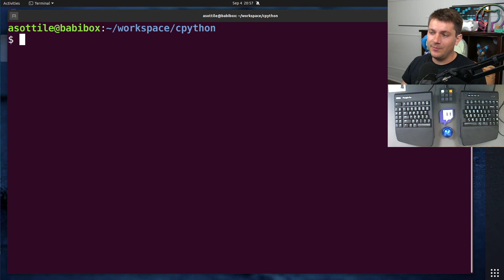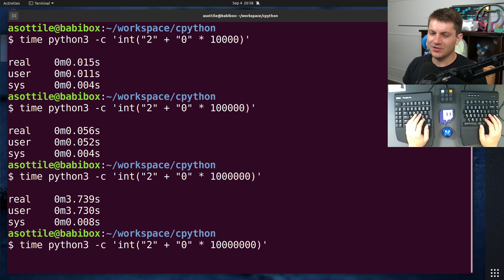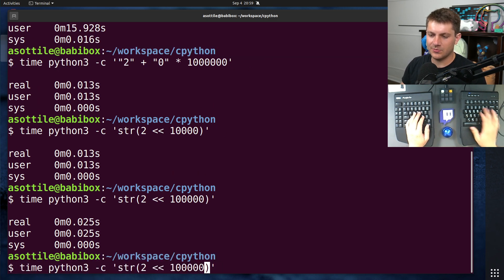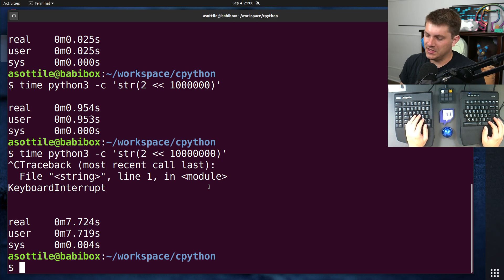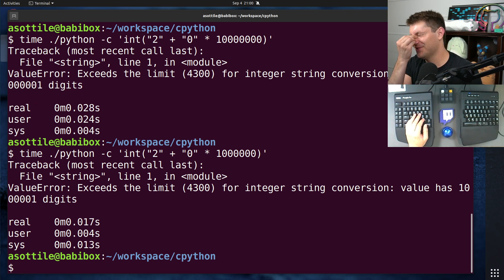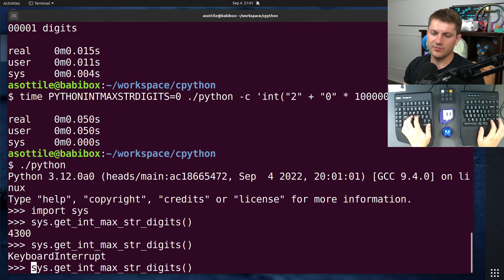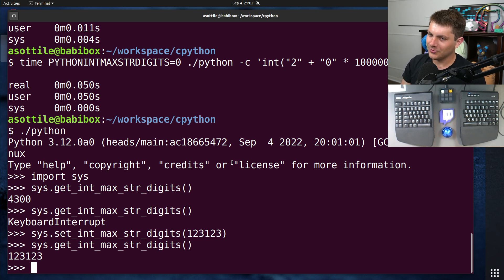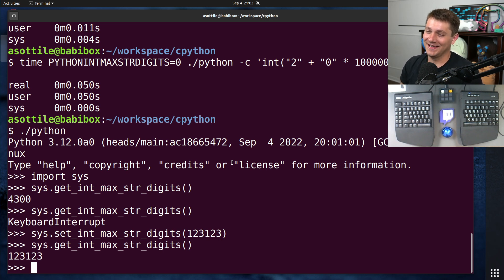python int DoS vulnerability (CVE 2020-10735) (beginner - intermediate) anthony explains #472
today we talk about the int conversion denial-of-service vulnerability disclosed by cpython recently as well as the changes to python to mitigate this.